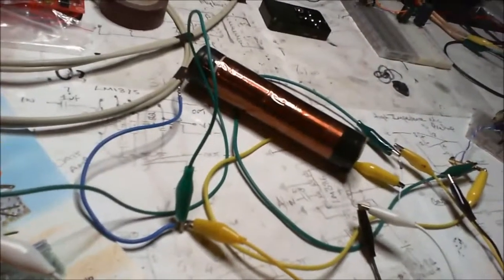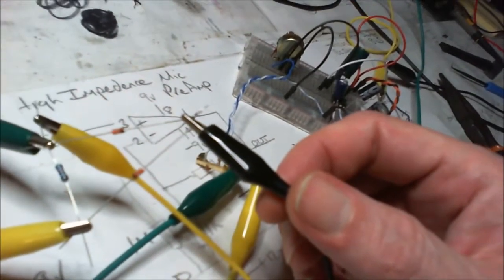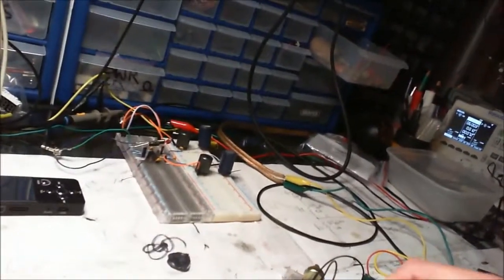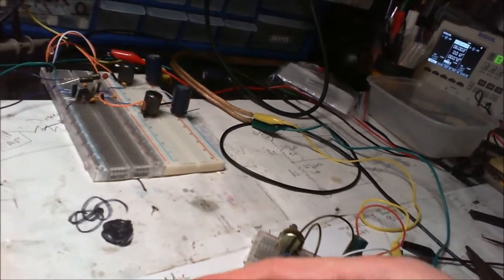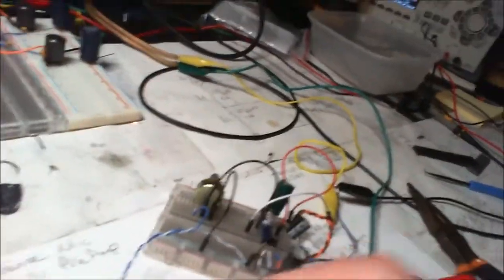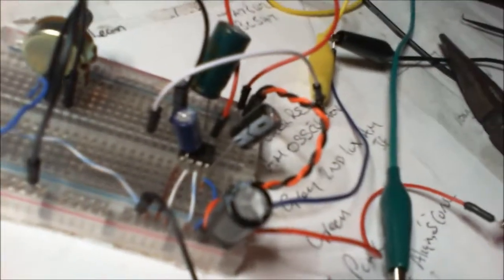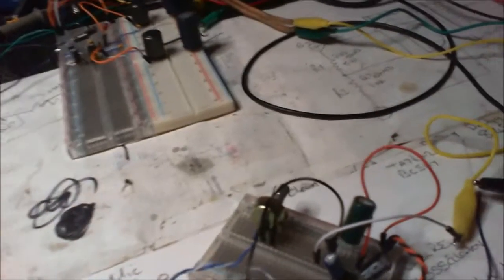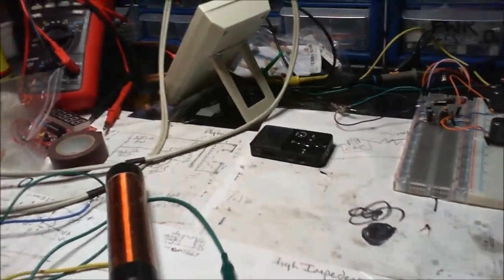Simple Crystal Radio 2 Diodes 1 Resistor pt1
Two 1N34A's a 10k Resistor a few wires a coil of wire to use as the antenna if you need it.